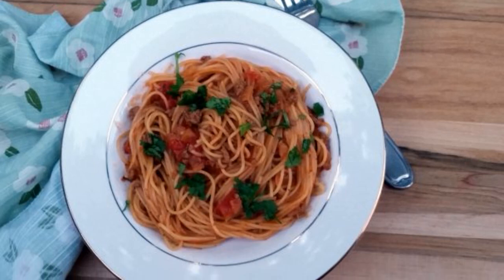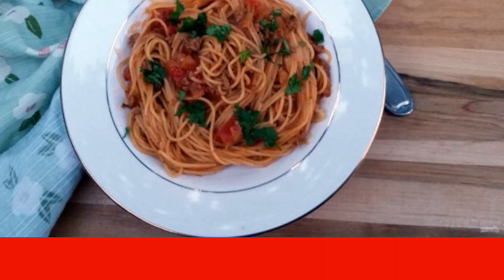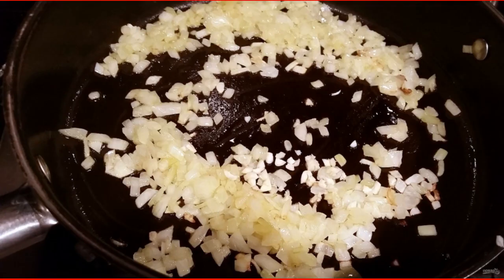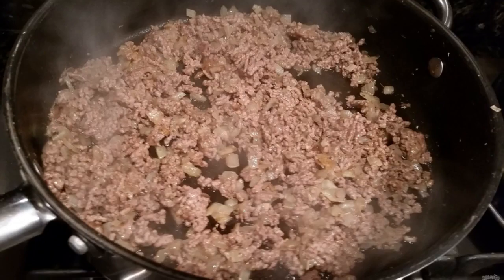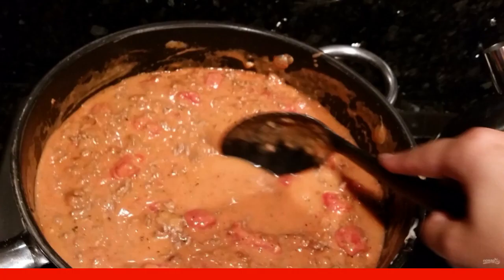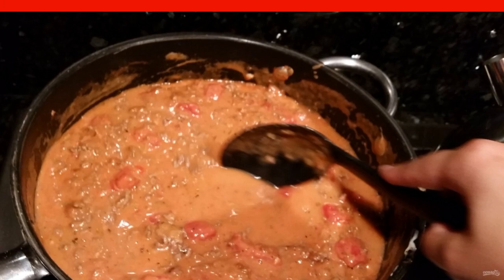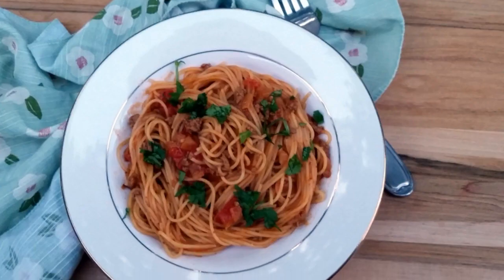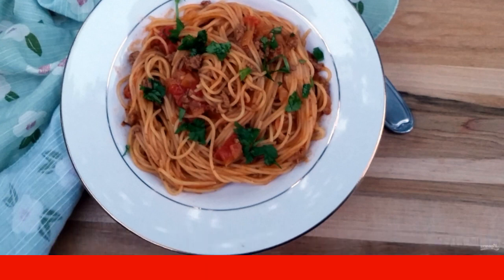Meat with pasta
There are a lot of recipes for how to cook meat with pasta. Here is another one with the romantic name "Angel Hair" (the so-called spaghetti), which combines pasta, beef and ginger.

Ingredients:
Spaghetti — 400 Grams,
Minced beef — 250 Gram,
Ginger — 1 teaspoon,
Garlic — 2 Cloves,
Tomato sauce — 5 St. spoons (or canned tomatoes),
Water — 150 Milliliters (for sauce),